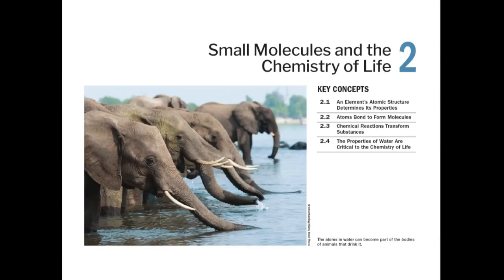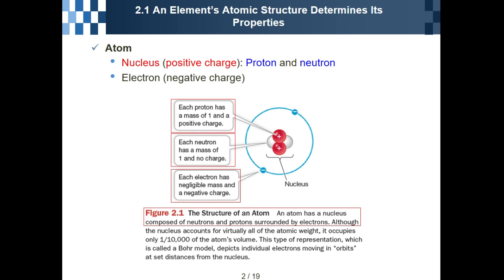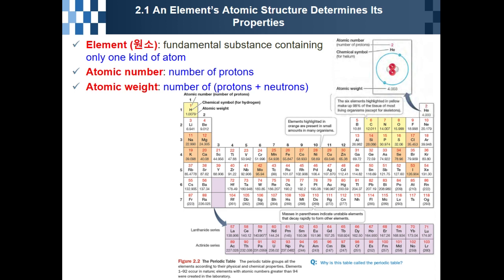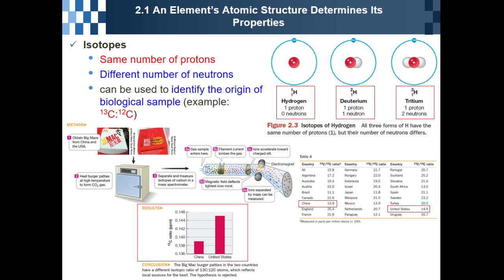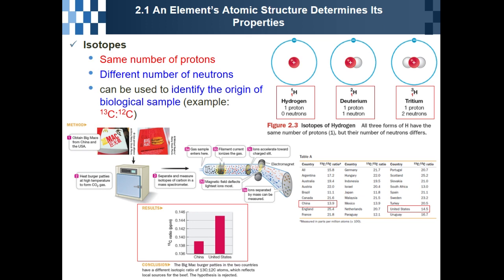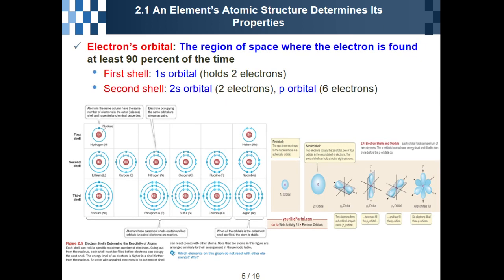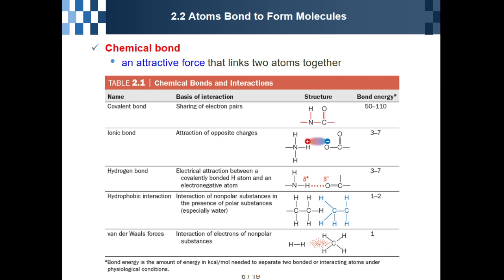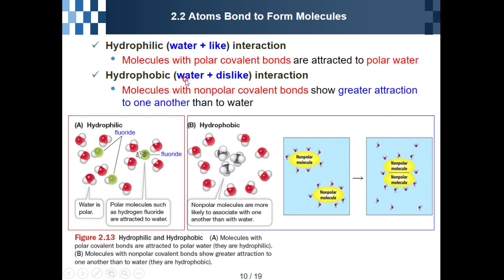Biology Chapter 02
Chapter 2. Small Molecules and the Chemistry of Life

Main Teaching Material
Life : the science of biology 12th edition
By David M. Hillis, H. Craig Heller, Sally D. Hacker, David W. Hall, Marta J. Laskowski, David E. Sadava

Course title
Biology foundation(1)

Professor
Joon Tae Park Ph.D.
Department of Biological Sciences
Incheon National University